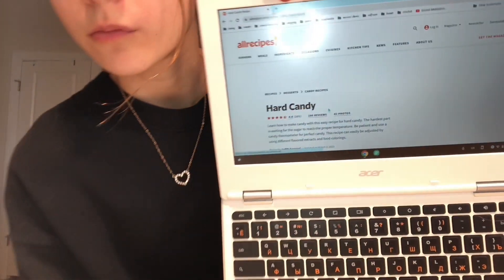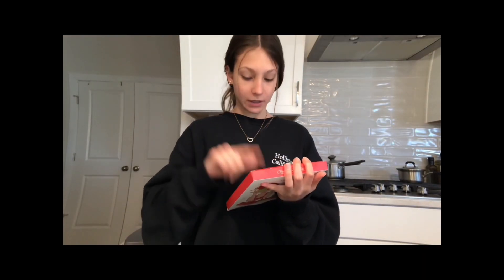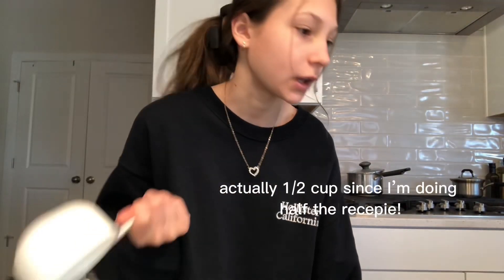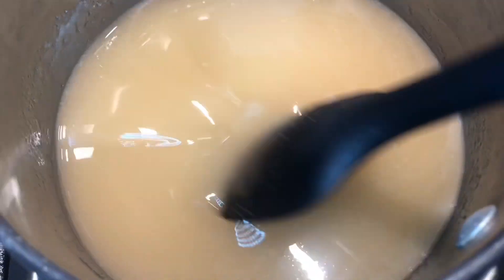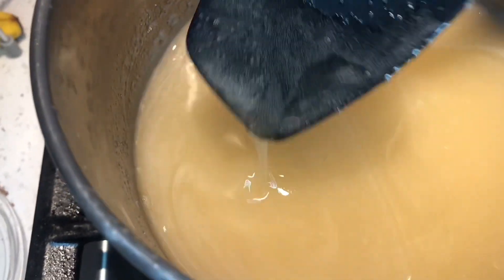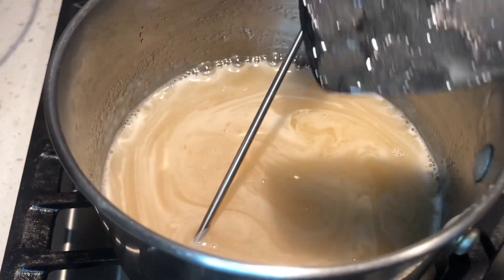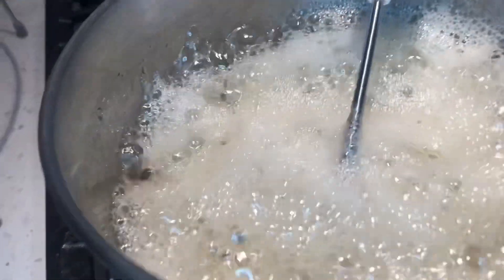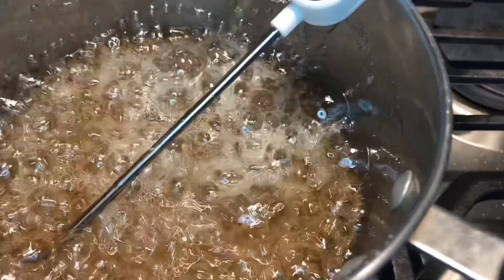MAKE CANDY WITH ME!! ✧.* 1k special ✧.*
in honor of hitting 1k we are going to make candy!! Why did i agree to do this…
This was so chaotic but so fun 💓
Again, thank you guys so so much for 1k 💕

watch this video in 1080 resolution for better quality!

kristina k